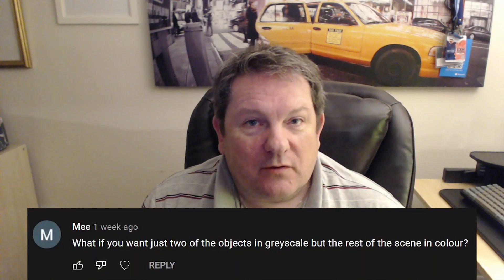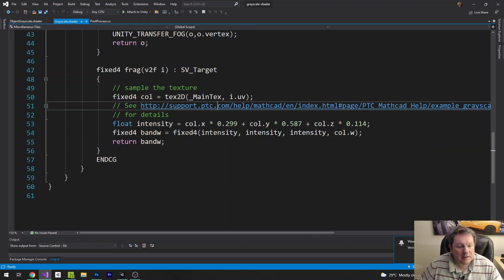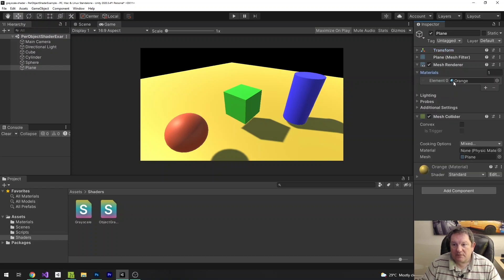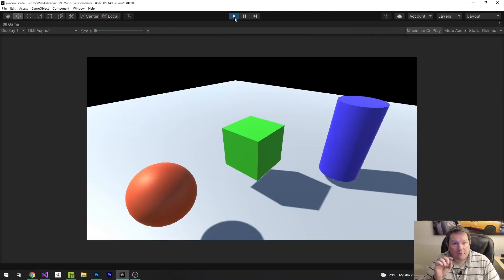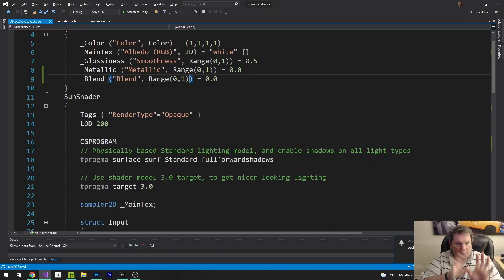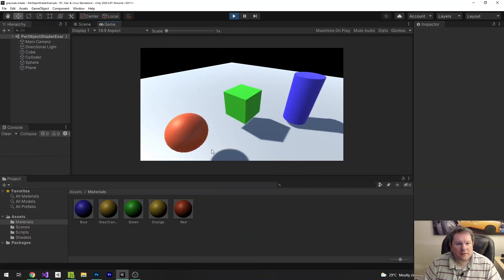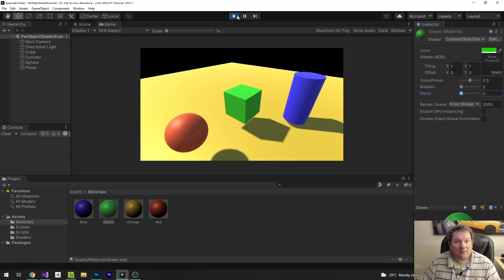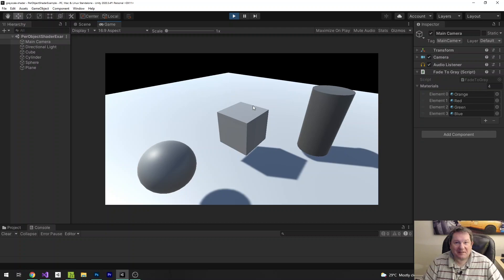Unity Shader Per Object Grayscale Tutorial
Create a shader to fade from colour to grayscale. Desaturate individual objects with ease with this shader!